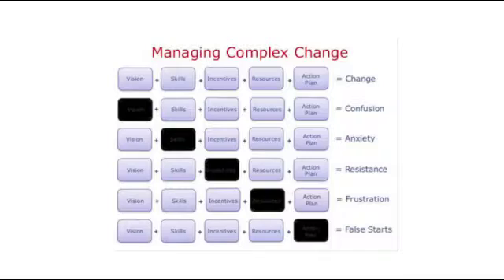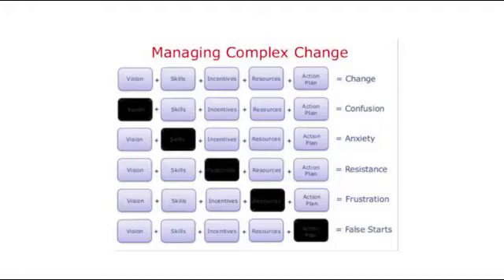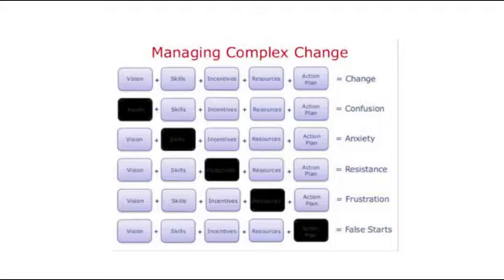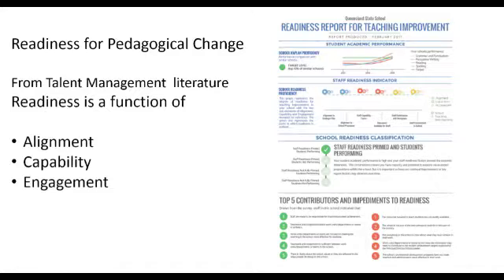Topic 3 Change